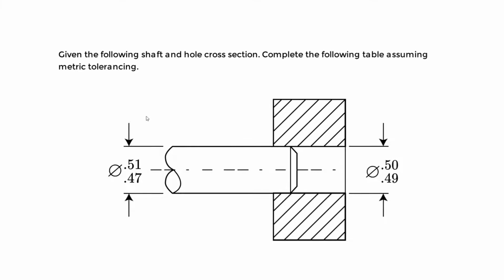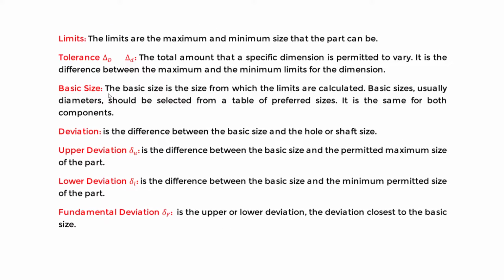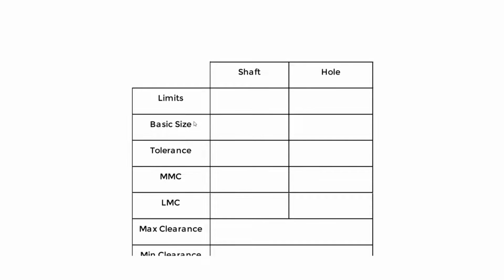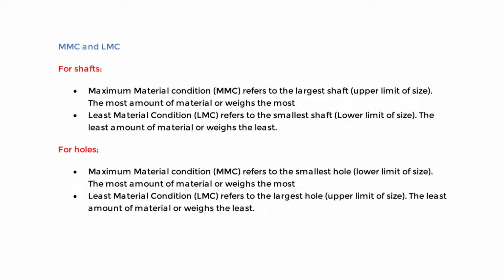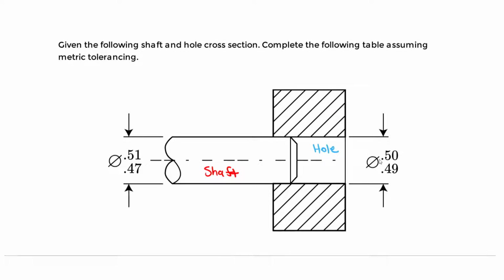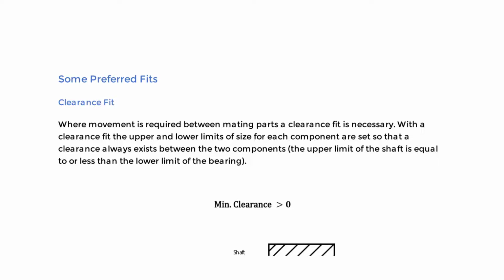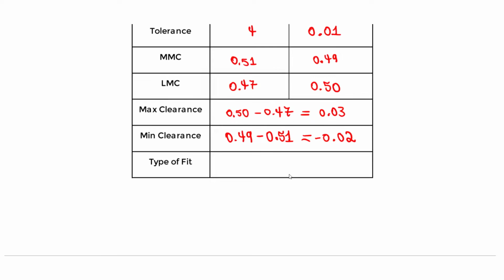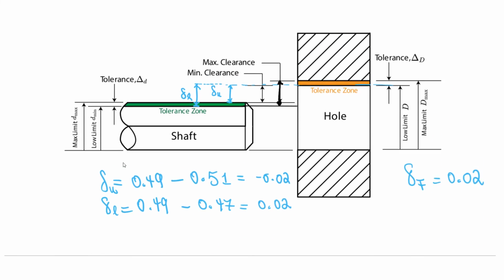FE Exam Review - FE Mechanical - Mechanical Design and Analysis - Limits and Fits - FE Tutor